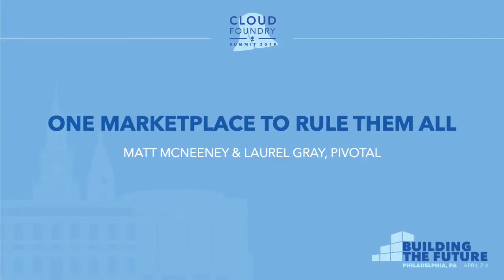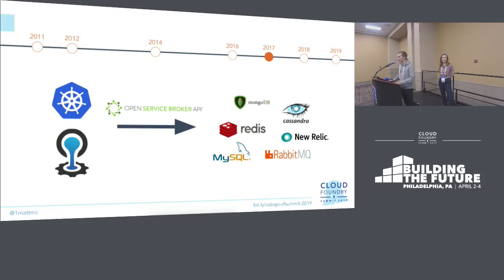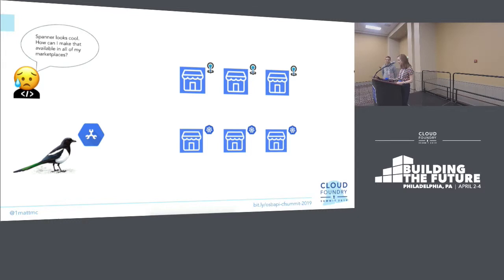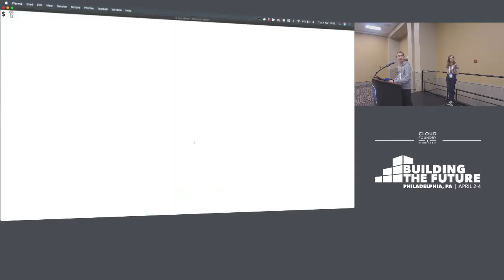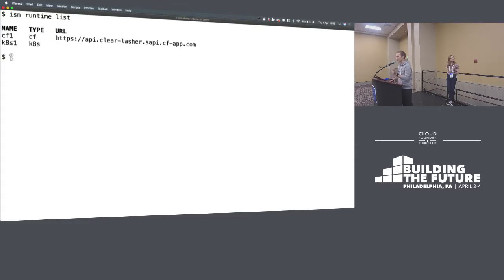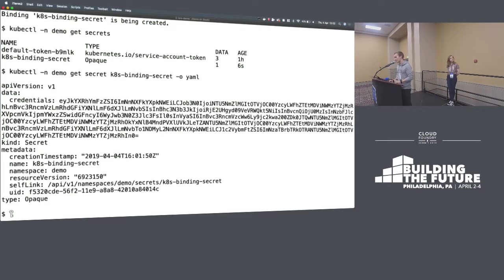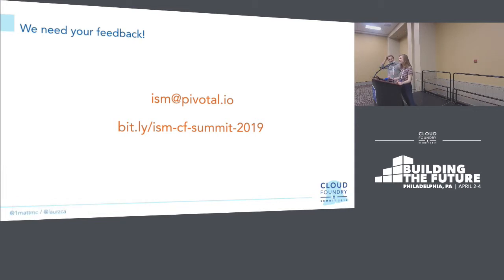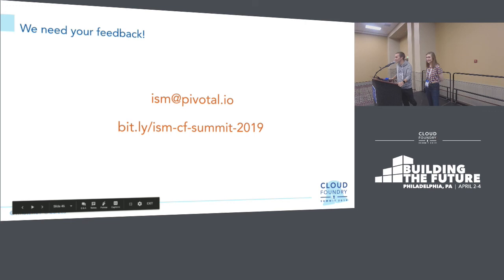One Marketplace to Rule Them All - Matt McNeeney & Laurel Gray, Pivotal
Until now, every Cloud Foundry environment has its own dedicated marketplace where developers can easily consume the backing services their workloads need. But for those in the community using Cloud Foundry at scale, managing many marketplaces poses a number of critical problems. Throw into the mix a handful of Kubernetes clusters with workloads that need backing services, and both developers and operators fall into a world of pain.

But what if developers could access the services they need from an independent marketplace, which they could integrate with any of their workloads, running on any platform? What if operators could manage and monitor these services in just one place? What if alongside databases and common backing services, developers could also get access to the tools they need to do their job, like Kubernetes clusters and spaces in Cloud Foundry?

Come and learn how the open source Independent Services Marketplace team are building the future by inverting the relationship between platforms and backing services, and how this can drastically improve the lives of developers and operators running cloud-native platforms at scale.

One marketplace to rule them all,
one marketplace to find them,
one marketplace to bring them all,
and in the cloud bind them.

About Laurel Gray
Laurel is Project Lead for the Cloud Foundry Services API team where she is responsible for the services user experience. She likes solving problems with and without software.

About Matt McNeeney
Matt is a Product Manager at Pivotal, where he works with a number of teams building marketplaces of services for Cloud Foundry and Kubernetes. Matt is also a Co-Chair for the Open Service Broker API, a project by Pivotal, IBM, Red Hat and others that allows developers to deliver services to applications running on cloud-native platforms. Over the past year, Matt has presented talks on services and service brokers at various conferences including CF Summit, VMworld and SpringOne Platform.